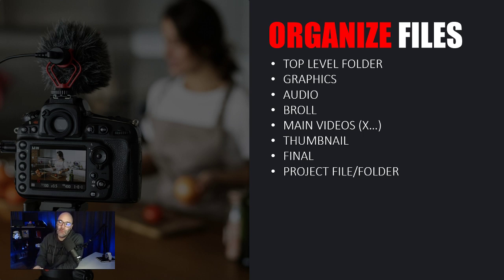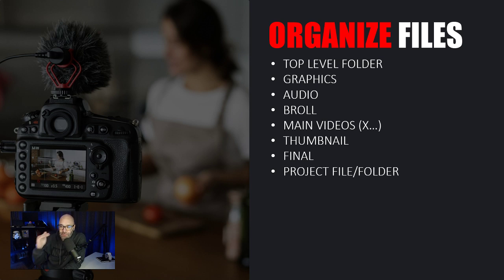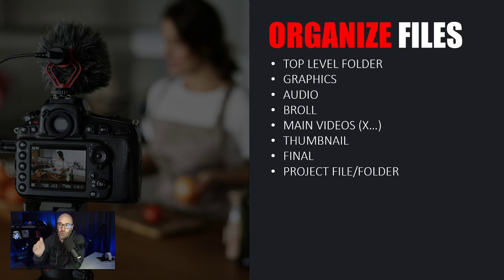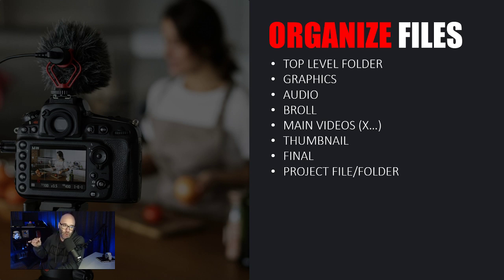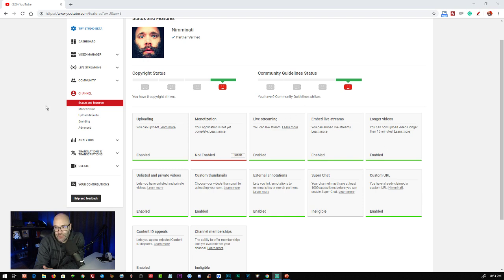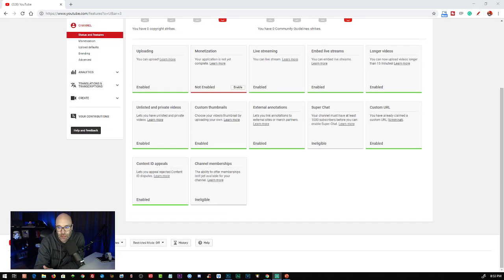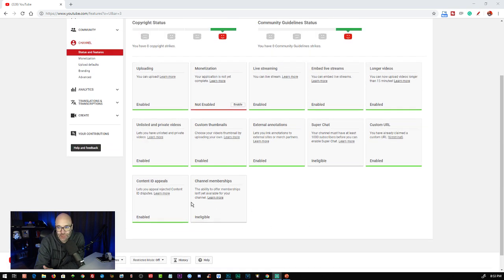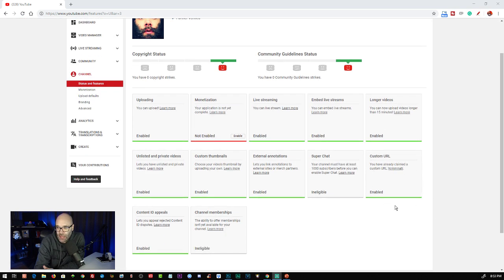Getting Your YouTube Workflow Together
Today we're talking about the process of preparing, creating, optimizing and storing your content.